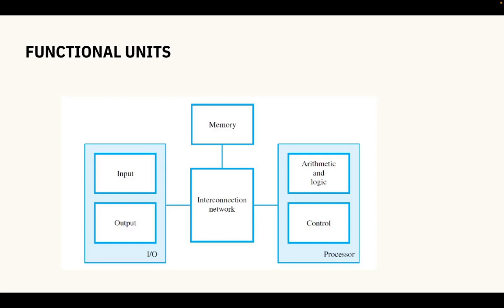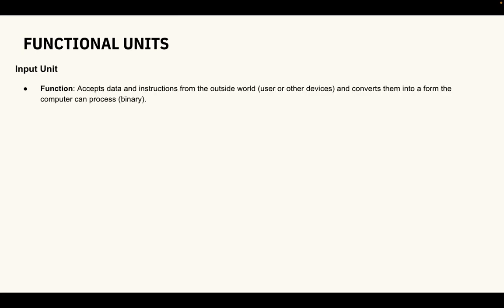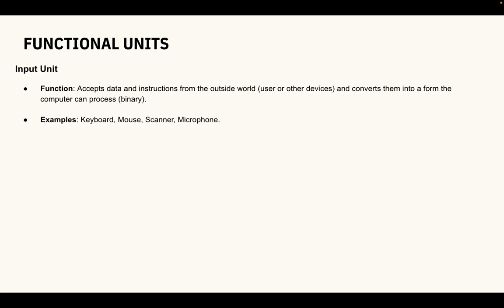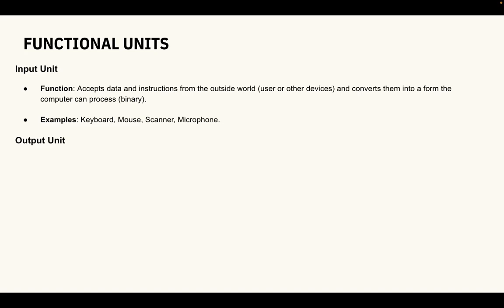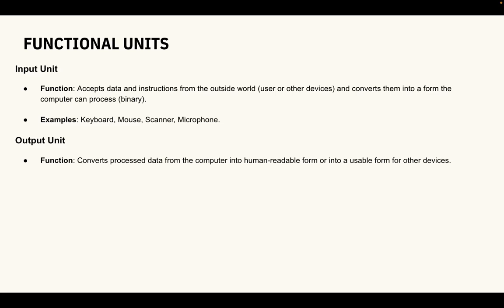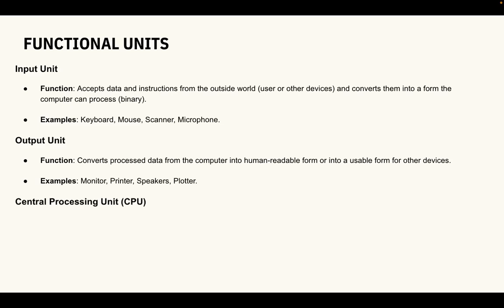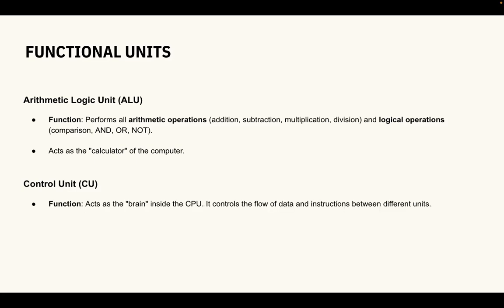Functional Units of a Computer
Welcome to my Computer Organization and Architecture (COA) lecture series! 🚀
In this video, we will learn about **Functional Units** of a computer system – the core building blocks that make a computer work.

🔹 Topics Covered:
• Basic Operational Concepts
• Role of each unit in computer performance

📘 This video is part of **Unit 1: Fundamentals of Computer Systems** in the COA course.
Perfect for students preparing for exams, interviews, or anyone curious about how computers really work!